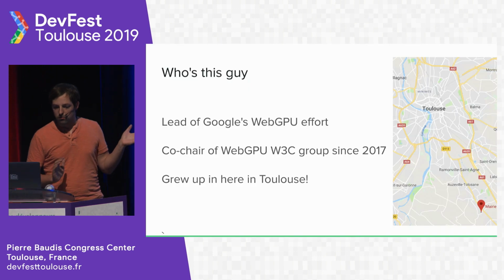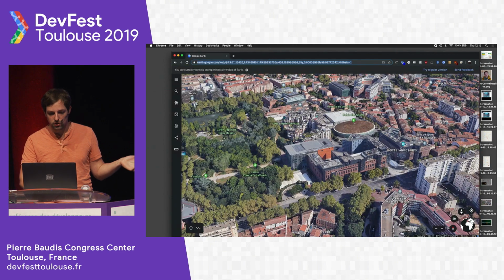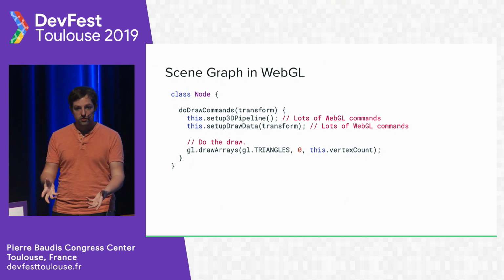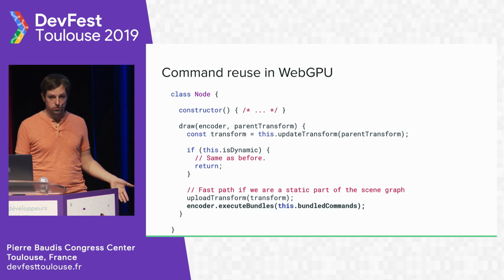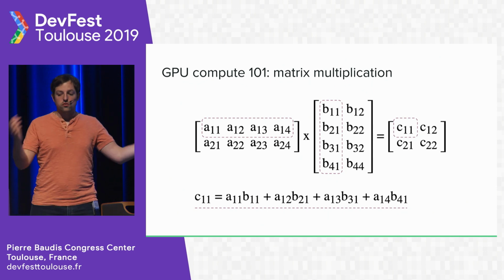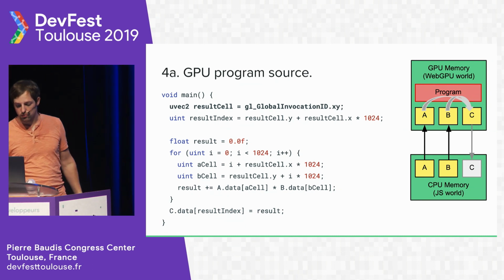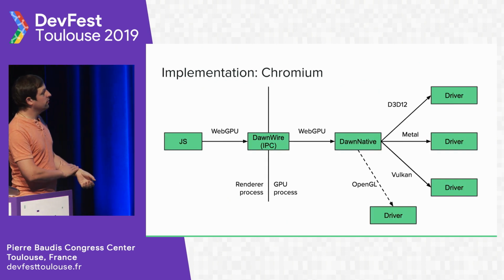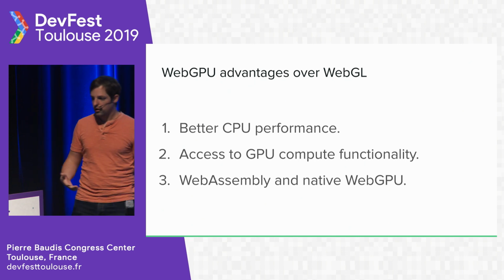[DEVFEST Toulouse 2019] WebGPU: Next-generation 3D Graphics on the Web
🗣Corentin Wallez

This talk will give an overview of the WebGPU API that will provide modern features such as “GPU compute” on the Web as well as lower overhead access to GPU hardware and better, more predictable performance. This will allow for much more graphically intensive games on the Web and boost performance of frameworks like Tensorflow.js up to 10x.